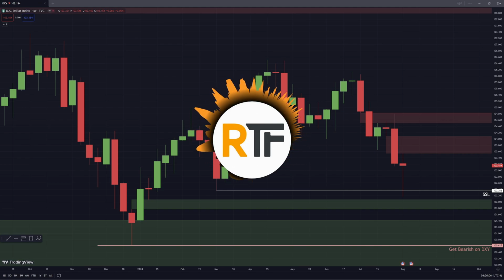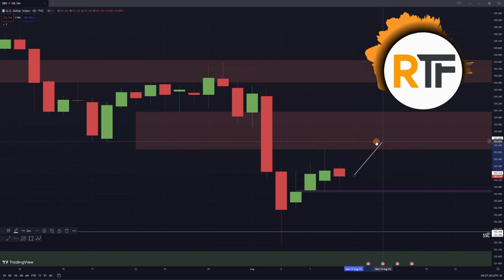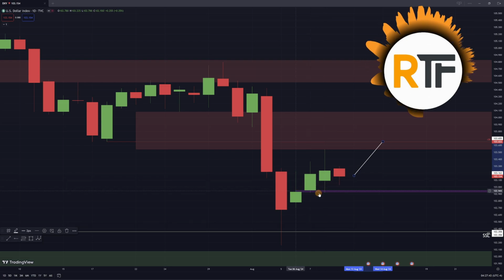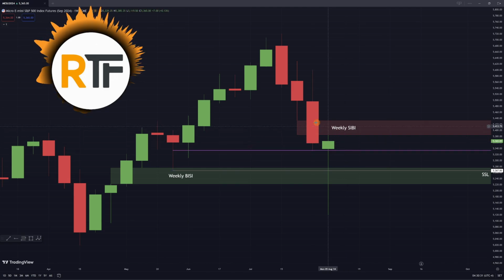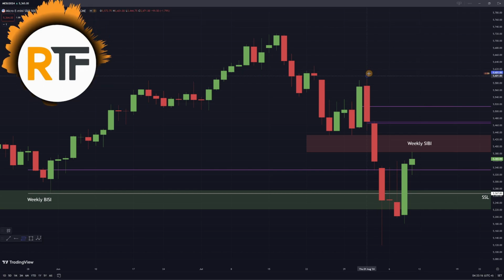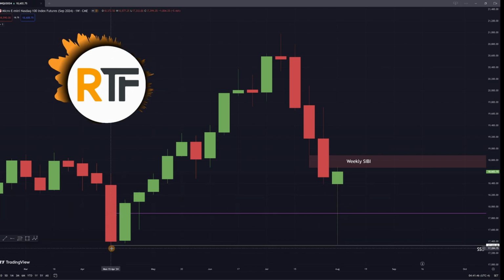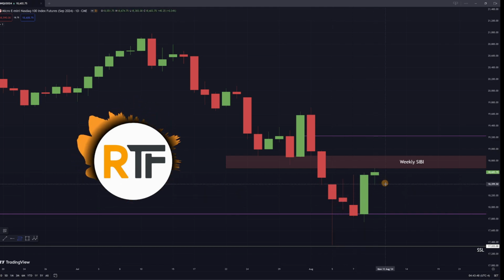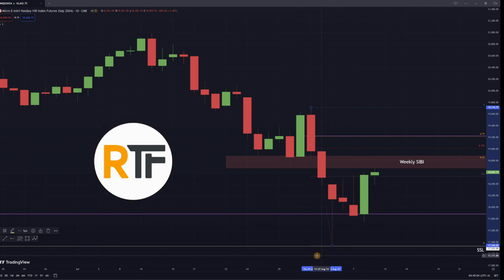Using ICT Optimal Trade Entry on HTF | Market Preview for Index Futures August 11, 2024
Using Fibonacci Retracement and ICT OTE (Optimal Trade Entry) for HTF Bias and Institutional Order Flow
This video is my Market Preview for Index Futures 8/11/24.